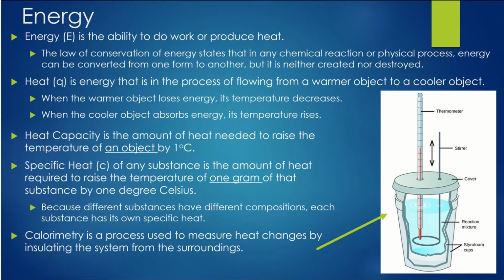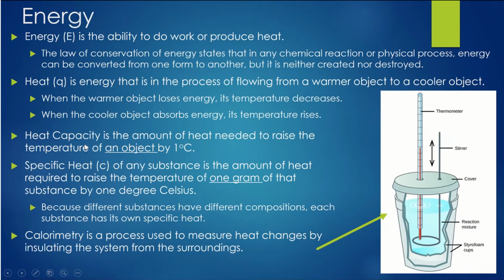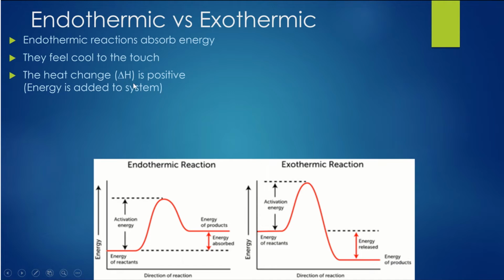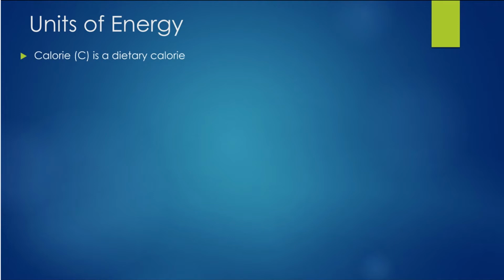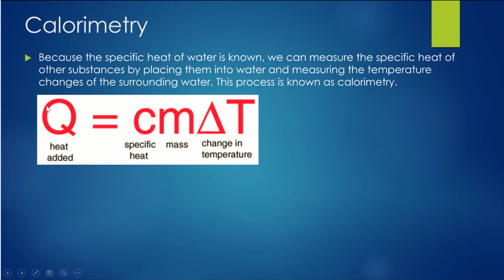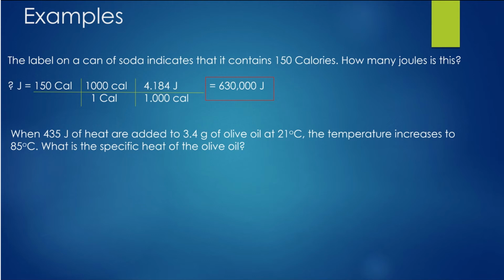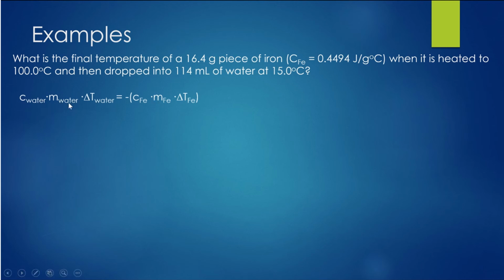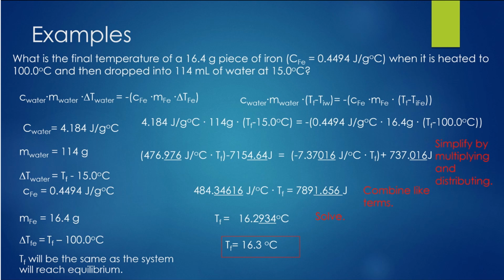13 1 Energy and Calorimetry Vid